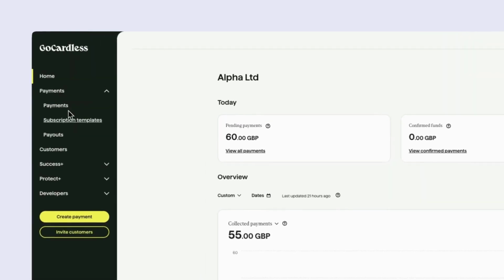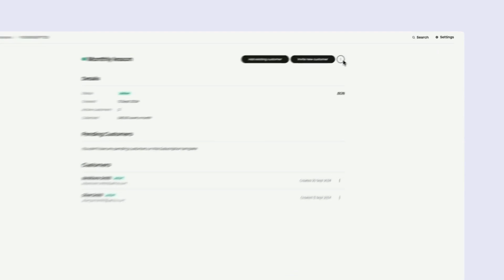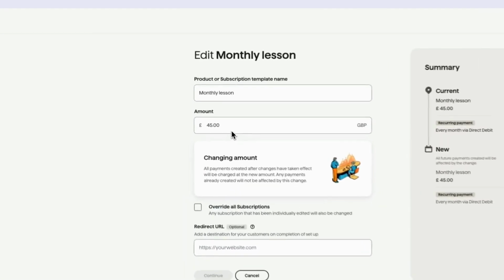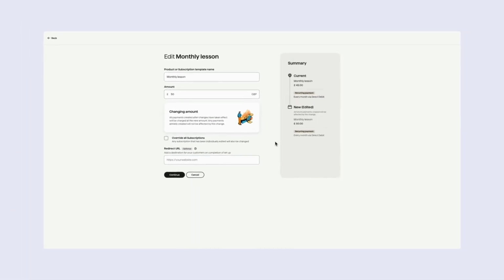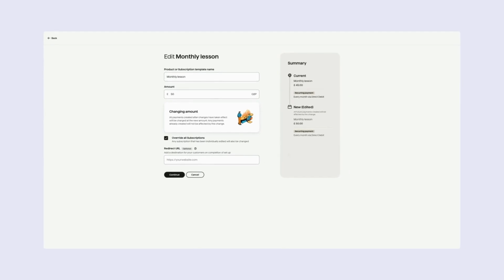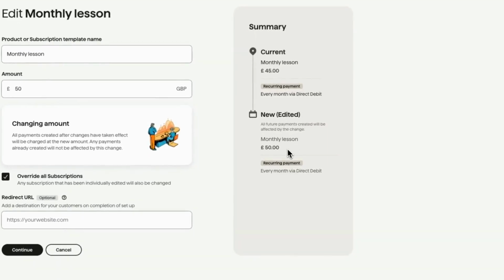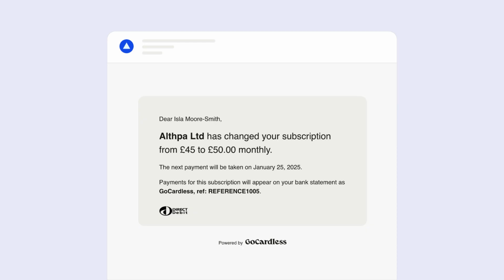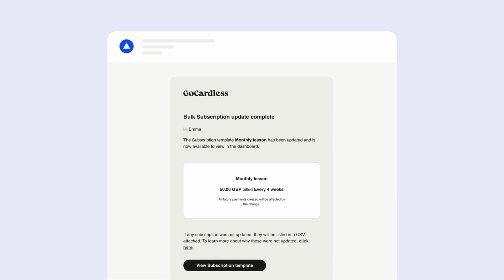How to edit subscription templates with GoCardless (UK)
Discover how to change the price of and edit your existing subscription templates in your GoCardless dashboard.
_This tutorial is for businesses that have created their GoCardless account for the UK_
*Video contents*
00:00 - Editing subscriptions in bulk
00:25 - Change the value of a subscription template
00:36 - Override all subscriptions
00:46 - Summary of changes
00:55 -  What your customer sees

Ready to edit a subscription? Head over to your dashboard